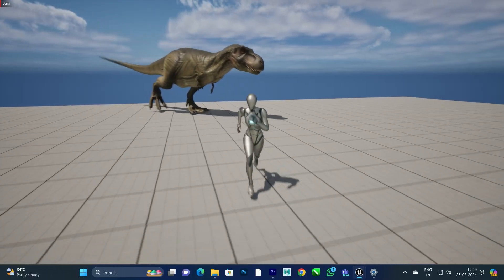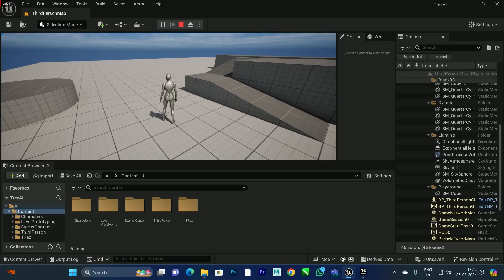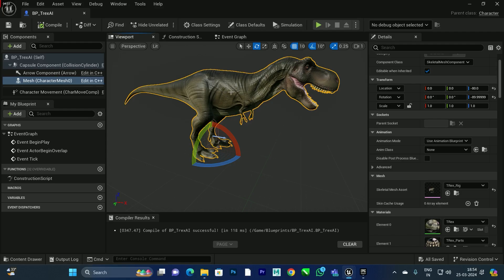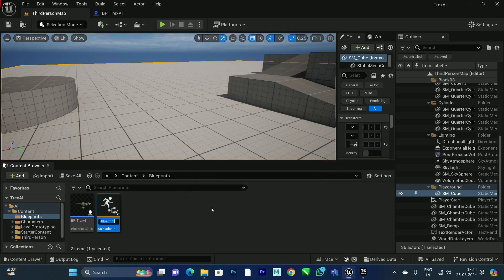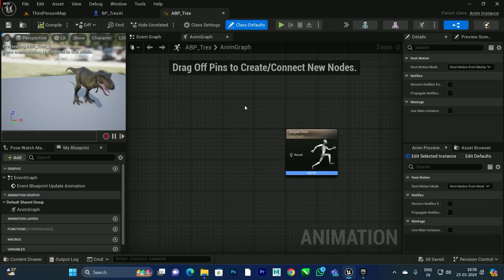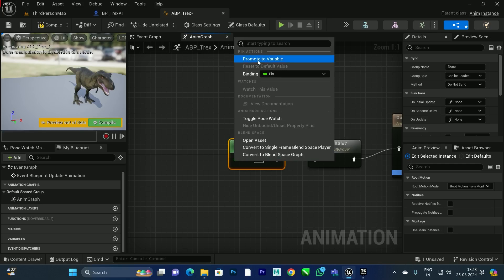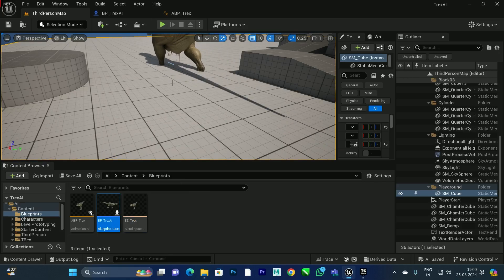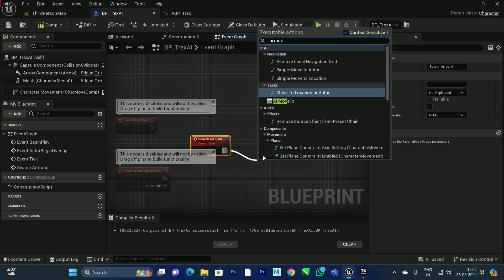Unreal Engine 5.4 Creating a Trex Dinosaur AI system | Roam Around - Part - 1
In this video we are going to see how to create a AI system on Unreal Engine 5.4.0 Preview version.